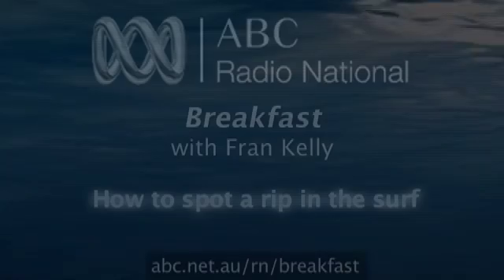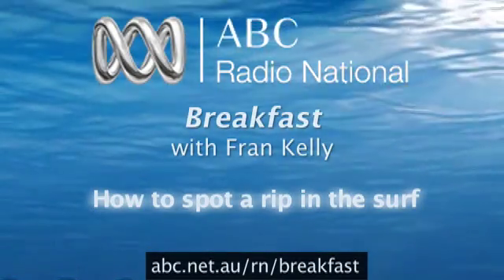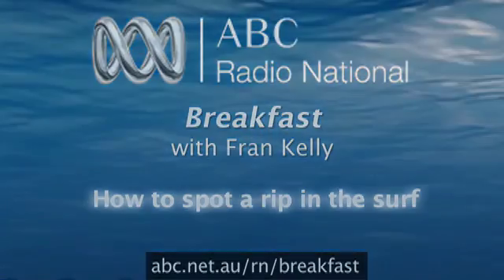How to spot a rip in the surf: Dr. Rob Brander - ABC Radio National Breakfast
Radio National Breakfast brought together three experts to discuss Surf Life Saving Australia's latest education campaign: warning swimmers what to do if they get caught in a rip at the beach. The main message from that campaign, swim parallel to the beach, turned out to be quite a controversial one, and our panel discussion generated a lot of emails.

One of our experts said the best way to survive a rip current was not to get caught in one in the first place. But how do you spot a rip?